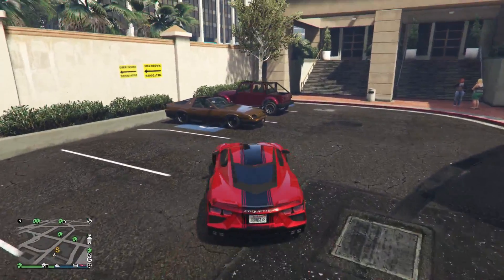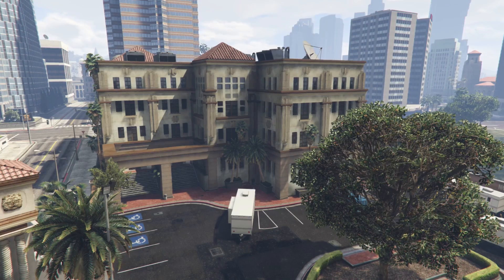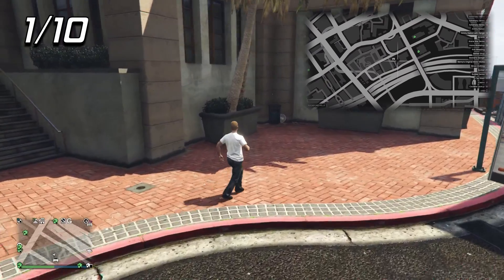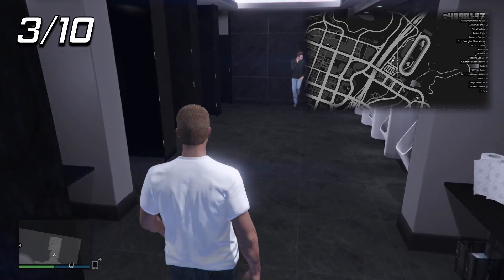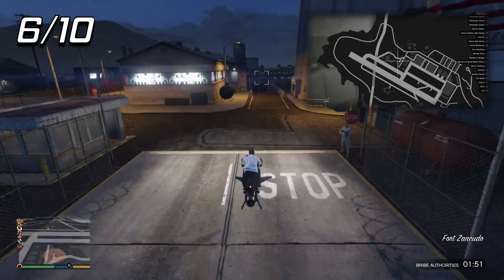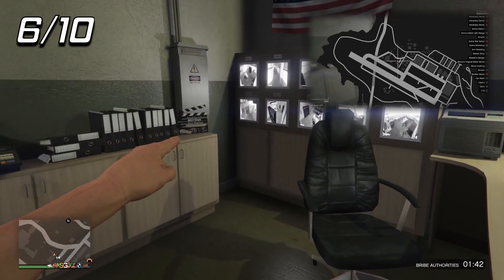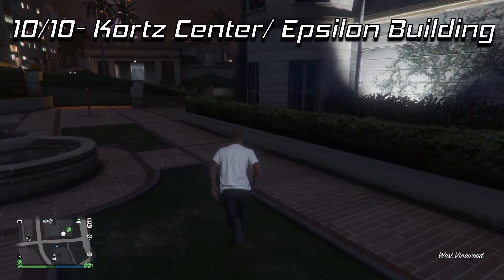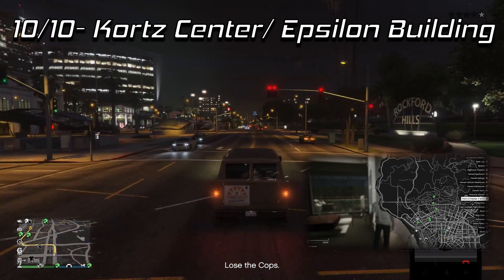GTA Online: How to Unlock The Special Alien Outfit and $150,000 (Movie Prop Locations Guide)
I show how to unlock the Alien Outfit added to the game in the Los Santos Summer Special Update, requiring all 10 of the Solomon Movie Props to be found.

📃 CREW INSTRUCTIONS

1. Public social club account, make gamertag visible
2.

5️⃣ TOP 5 SUBMISSION INSTRUCTIONS

1. Upload UNEDITED clip to YouTube as Unlisted
2. Email the video link to along with a line saying "I give GhillieMaster permission to use this clip in a video..." with the subject line containing the theme of the submission. Also write what name you want to be called by in the video.

CURRENT THEME: WILDCARD (Send me any kill)

🎵 MUSIC USED IN VIDEO:

GTA Online Deathmatch Theme #1